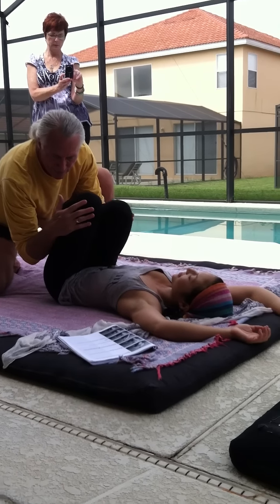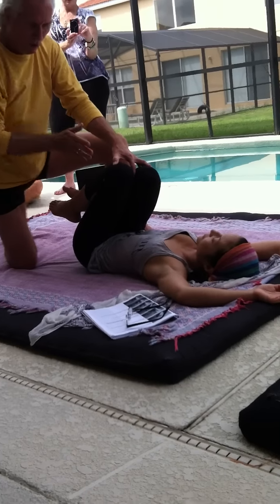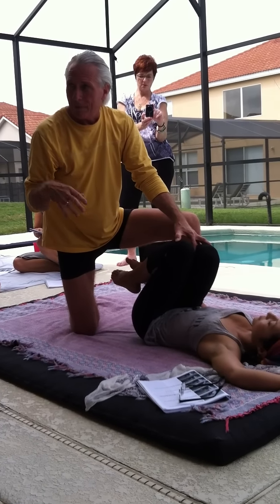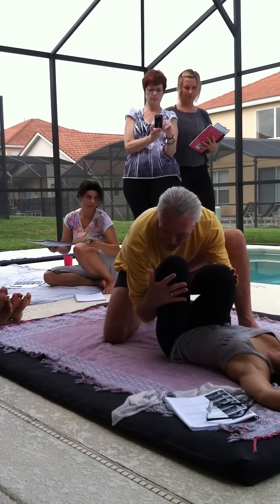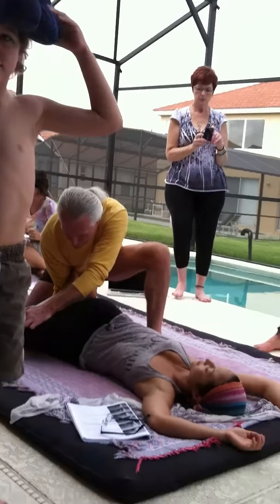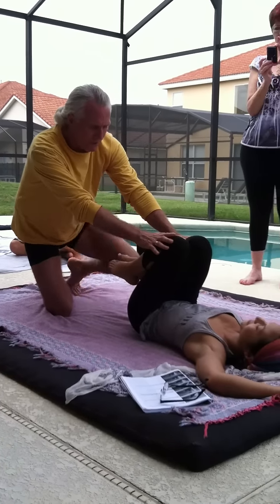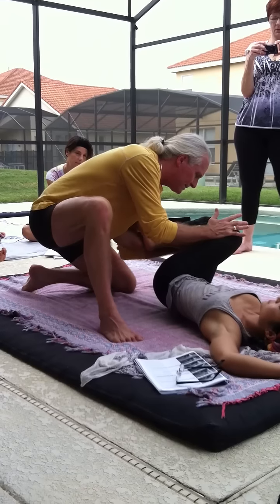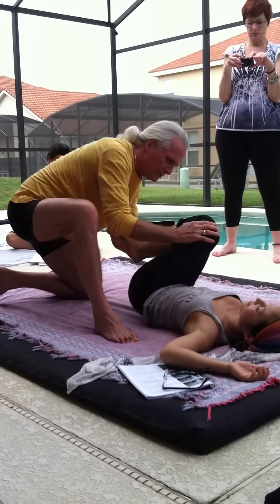Targeting L5, S1 Thai Yoga Bodywork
Mukti Michael Buck from the Vedic Conservatory demonstrates Vedic Thai Yoga Bodywork